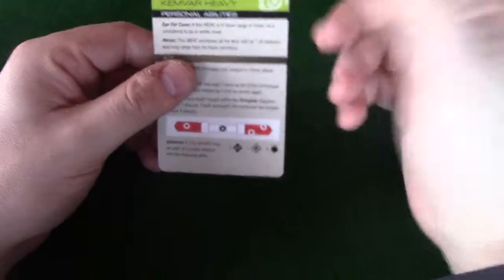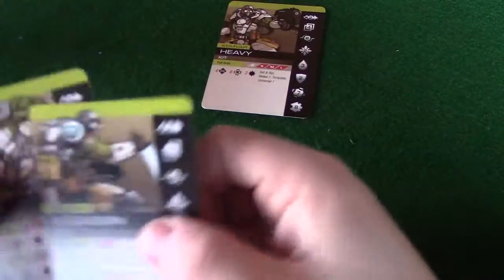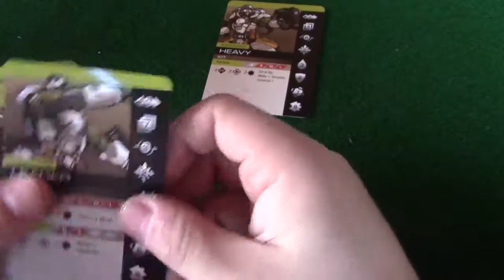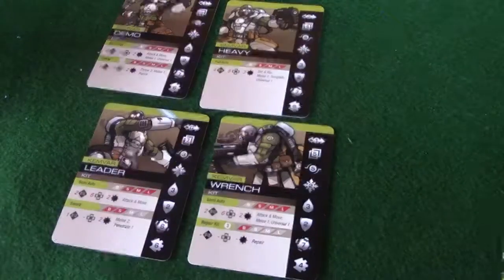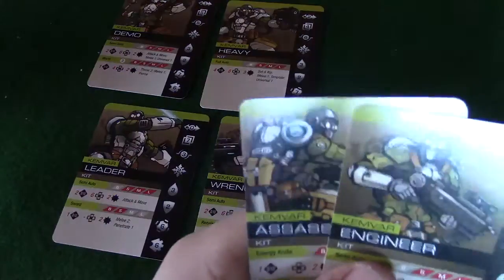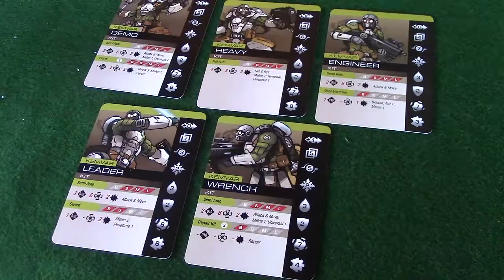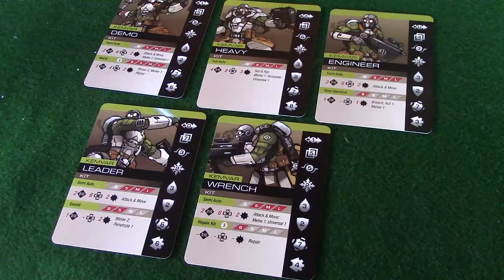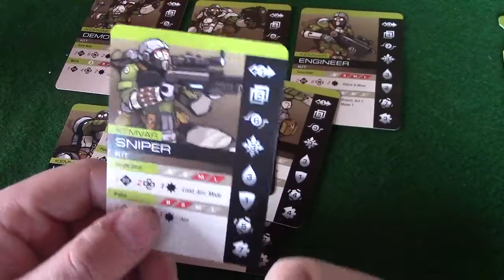ME.R.C.S. 2nd edition: "Remain unseen" (Kemvar faction tips)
I mention cover. A LOT.